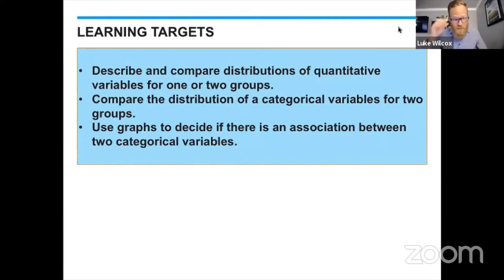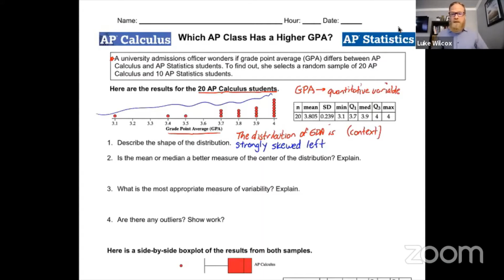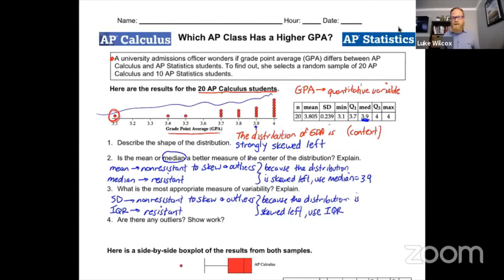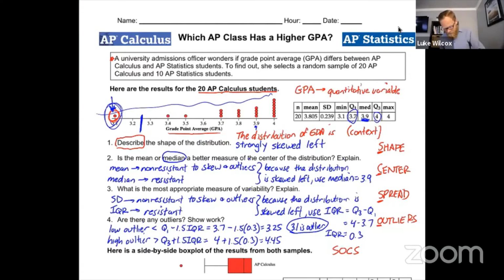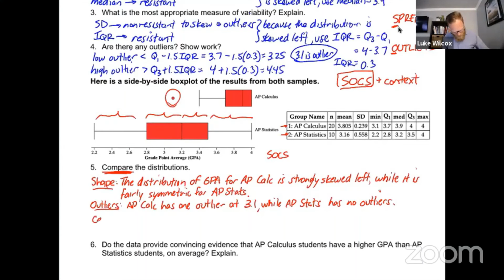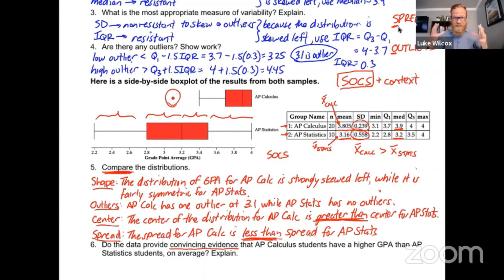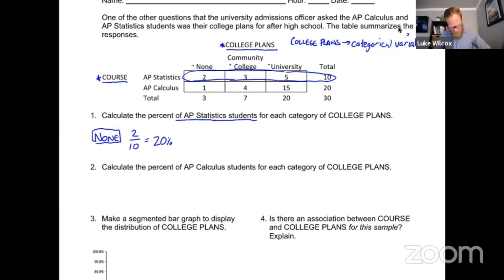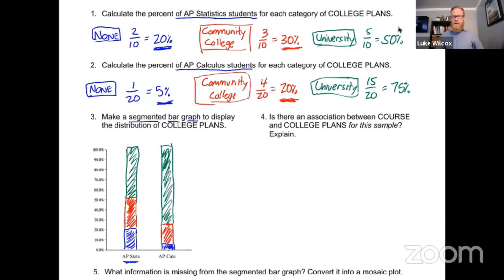Ch 1 Review (by Luke Wilcox)